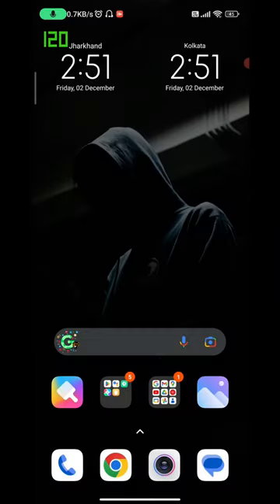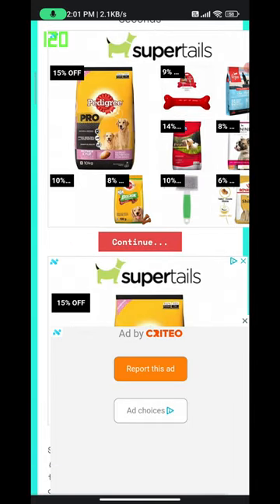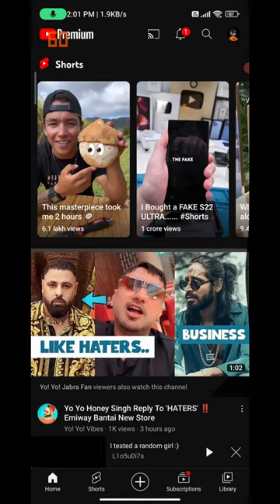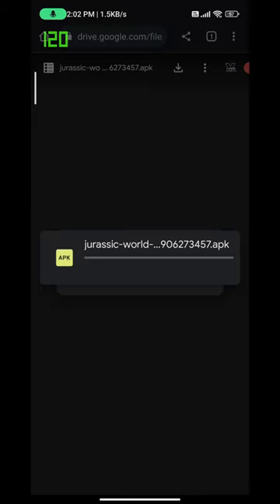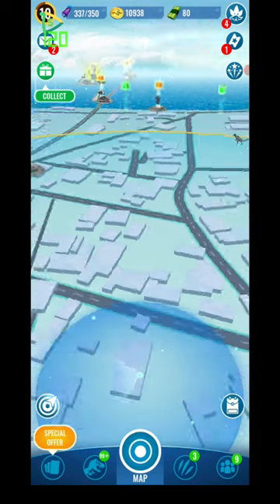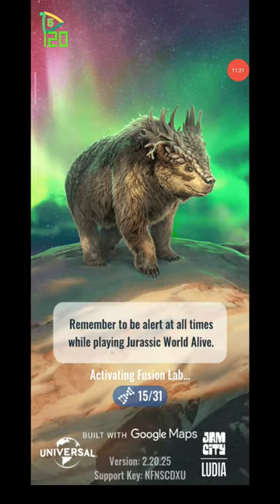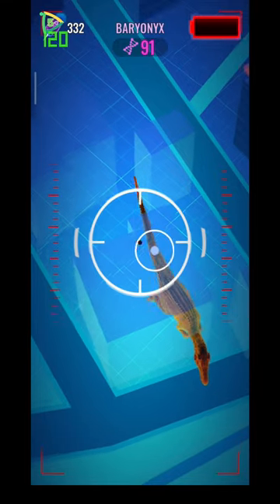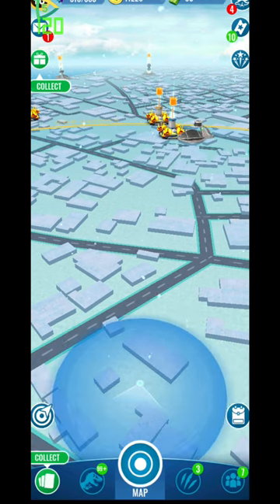Jurassic world ALIVE 2.20.25 mod apk | DUMB DINO | VIP UNLOCKED | unlimited battery & many more...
MY CUSTOM MADE PC SPECS
Windows Version :- windows 10 home
Processor:- Ryzen 5 3400G
Graphics Card :- INNO3D NVIDIA GTX GeForce 1060 6gb
Ram :- 16gb